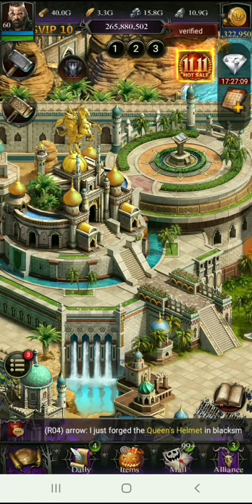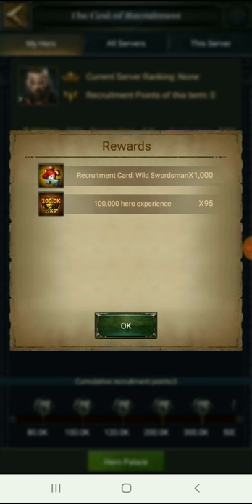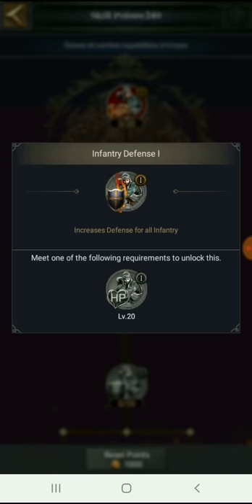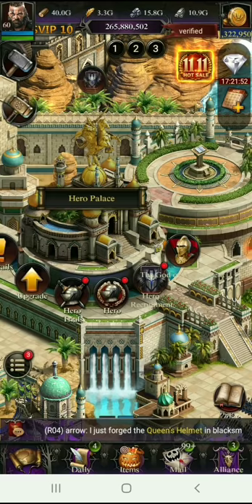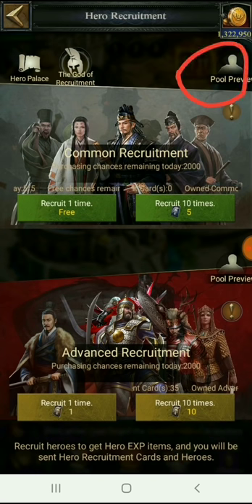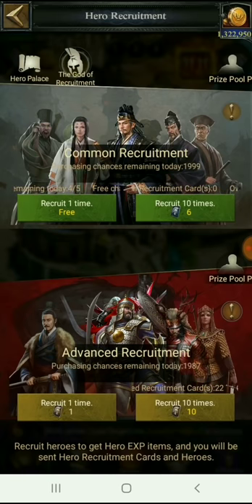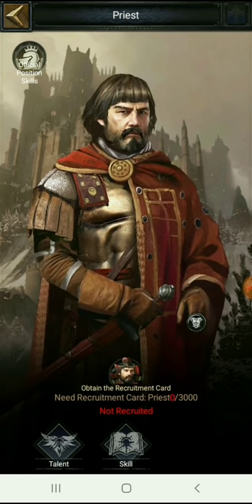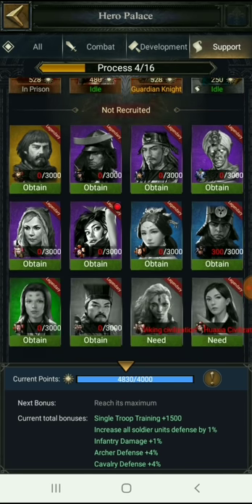Clash Of King : Hero Guide # CokExclusive (SUBTITLES INCLUDED)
All about hero, recruitment, special skills, placement & trials.